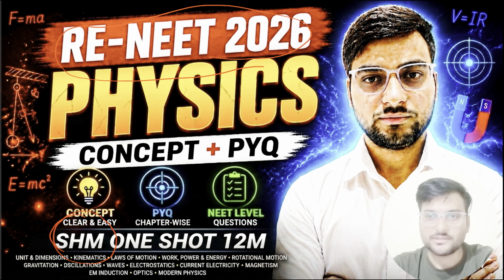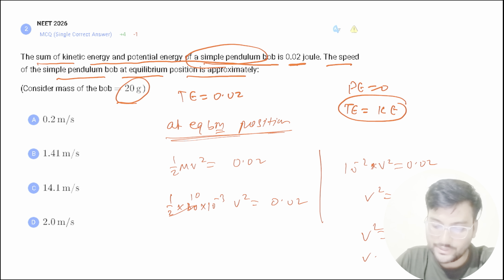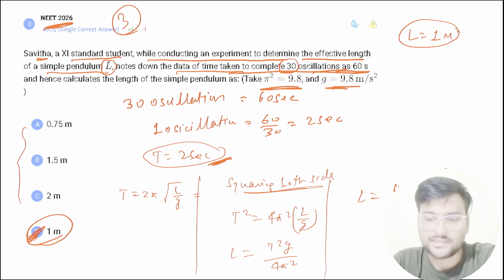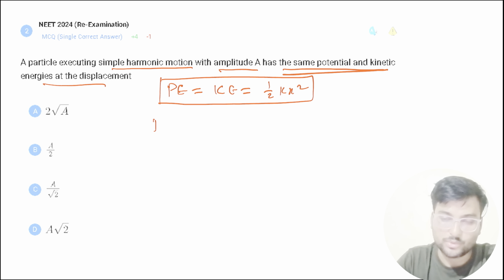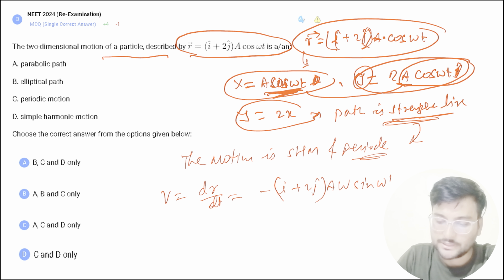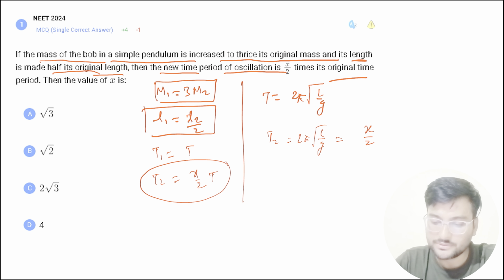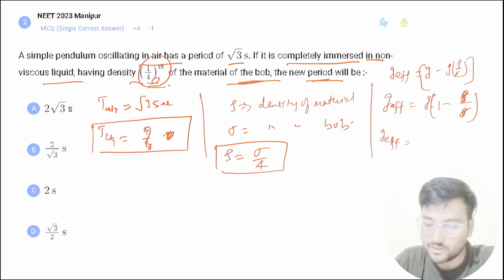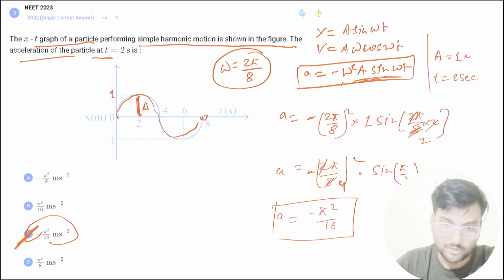SHM ONE SHOT II RE-NEET 2026 II ALL IMPORTANT CONCEPT, TRICK & PYQ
🚀 Master Simple Harmonic Motion (SHM) with these mind-blowing shortcuts, killer tricks, and must-solve Previous Year Questions (PYQs)! Whether you are prepping for JEE, NEET, or boards, this video will help you solve complex physics problems in under 30 seconds.

👇 TIMESTAMPS 👇
00:00 - Introduction & Why SHM is Scoring
01:30 - Core Formulas You Can't Skip
03:45 - Super Trick 1: Time Period of Spring Systems
06:15 - Super Trick 2: Phase Difference Made Easy
09:00 - PYQ Solve 1: Most Repeated Concept
12:30 - PYQ Solve 2: Angular SHM Trick
15:45 - The 30-Second Rule for Pendulum Problems
18:20 - Summary & Homework Question

📝 WHAT WE COVER IN THIS VIDEO:
• How to identify an SHM equation instantly.
• The "Phase Circle" trick to solve position-time problems without complex integration.
• Shortcuts for effective spring constants ($k_{eq}$) in series and parallel.
• Step-by-step breakdown of top PYQs from the last 5 years.

📚 RESOURCES & LINKS
• Join our Telegram Channel for PDFs & Notes: [Insert Link]